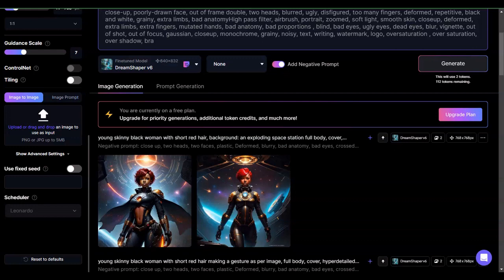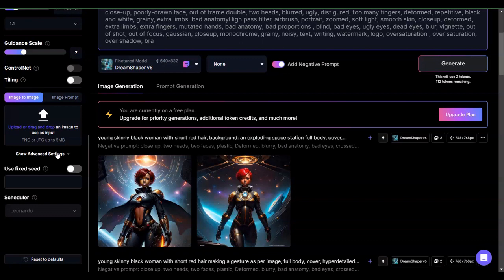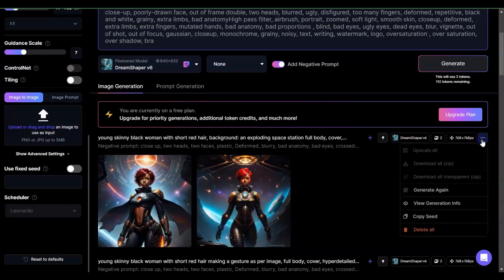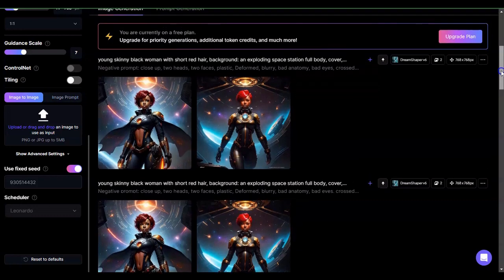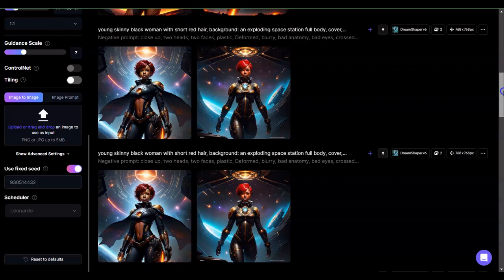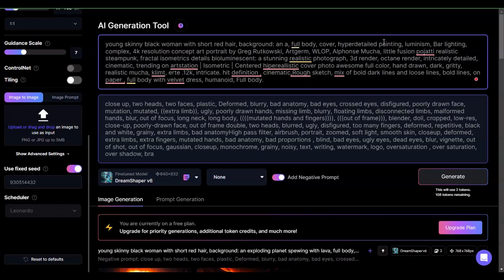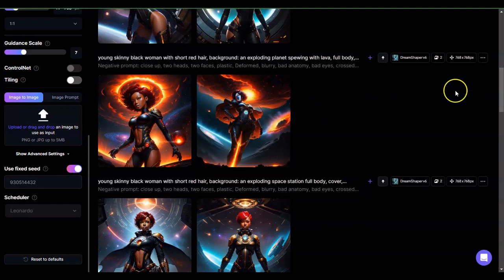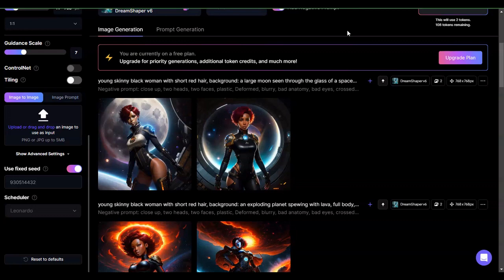How to Make Consistent Characters in Leonardo AI | Advanced Tutorial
Don't you hate when you have the perfect character render and when you do another generation, it's completely changed? In this video, we'll do a walkthrough on how to create consistent characters in Leonardo AI using an advanced, yet simple, feature you may have ignored.
Now you'll never have to do without your favorite characters again.